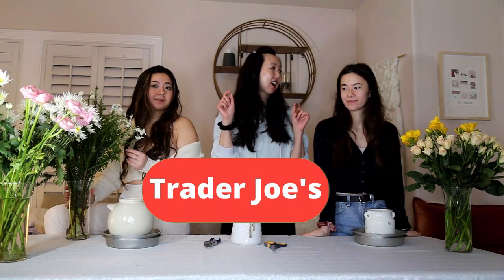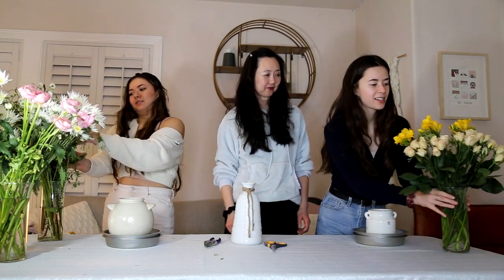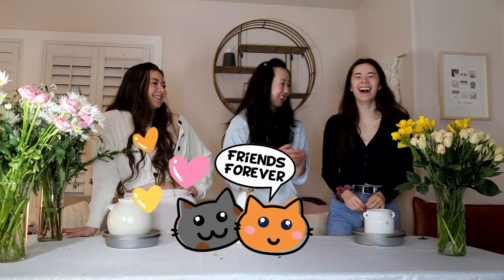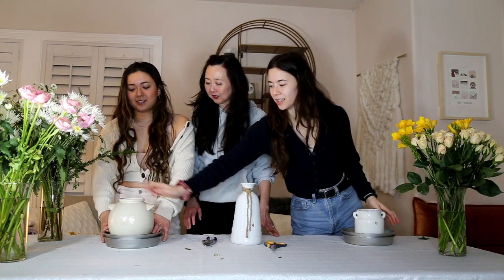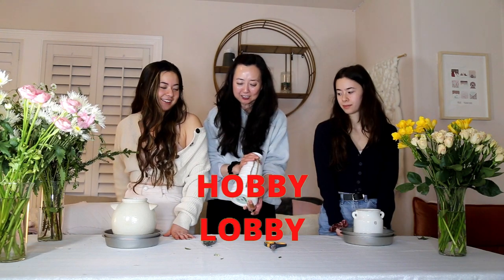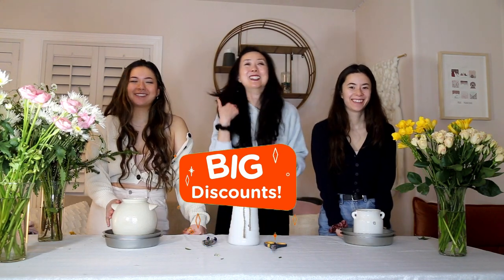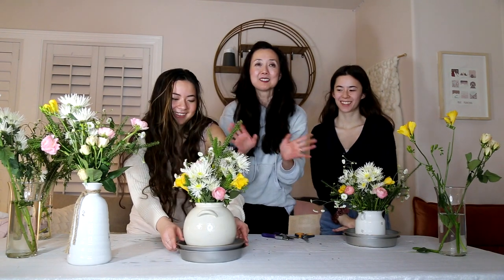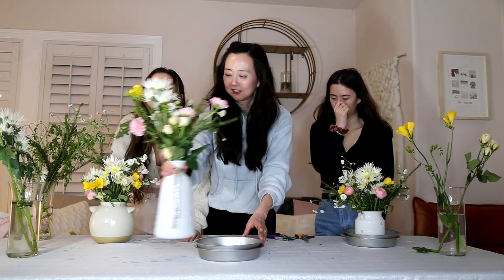Target & Hobby Lobby Floral Pots | Spring Arrangements | DIY Floral | Add color into your home!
It was so much fun making these arrangements with my girls. Can’t believe we were able to make three separately unique floral arrangements. They turned out great! This was Spring and Pottery Barn inspired theme, using Target & Hobby Lobby pots. You can find many creative pots to use for any floral arrangements from these two stores. It was super fun shopping for the perfect vessels. Next time you head to your local stores, check out their home décor section to find some inspiration. Hobby Lobby has weekly markdowns so you can find many good deals there! Remember, get several varieties of flowers from grocery stores and put them together for multiple arrangements. If you get enough flowers, you can make one for yourself and give the others away as surprise gifts to friends, neighbors, and family. Flowers can always lift up anyone’s spirit… their lovely nature gives off so much joy!

These DIY floral arrangement colors are pink, white, and yellow. Each arrangement costs roughly $7.50+ at the end. A really fun and inexpensive way to start a new hobby that can bring you lots of happiness! Give floral arranging a try this season. You can’t go wrong with putting flowers together, every arrangement turns out beautiful! It’s almost foolproof!

Chrysanthemums Big Bunch
Chamomile Matricaria
Ranunculus Bunch Pink
Spray Roses light blush
Freesia Yellow
Seasonal Greens